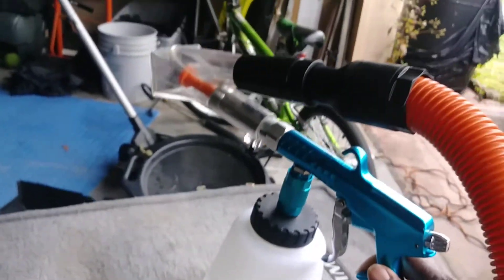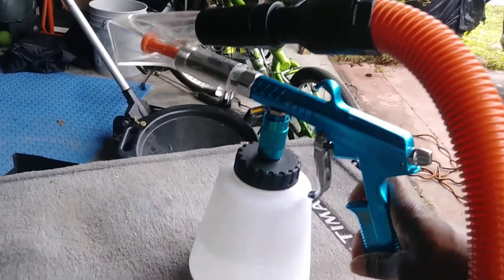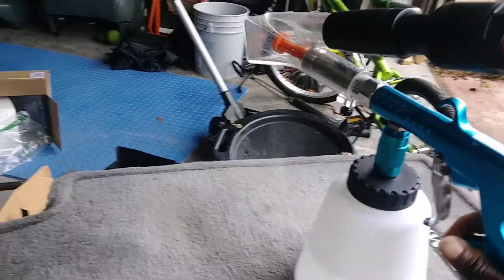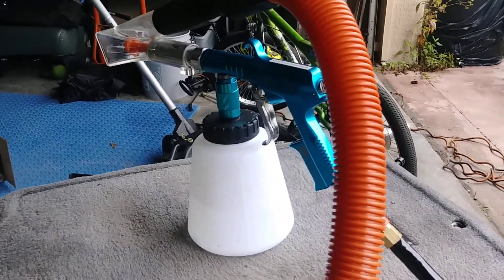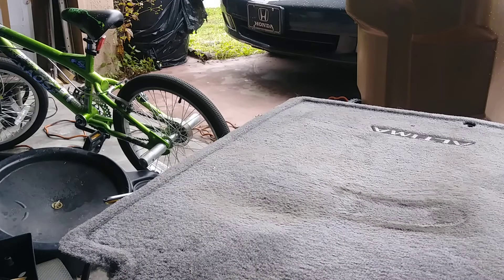Tornadoes extractor first test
I vacuum carpet but these Nissan carpet hold a lot of sand an dirt see the pull the dirt out